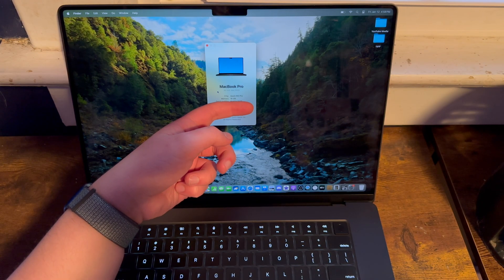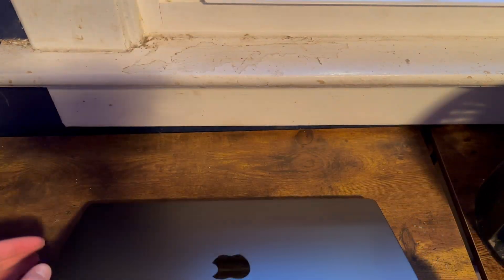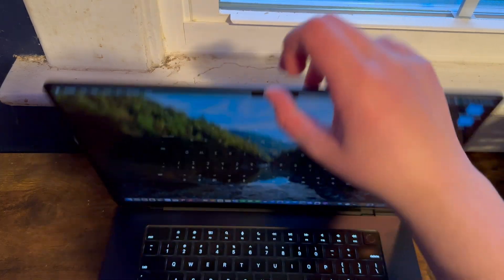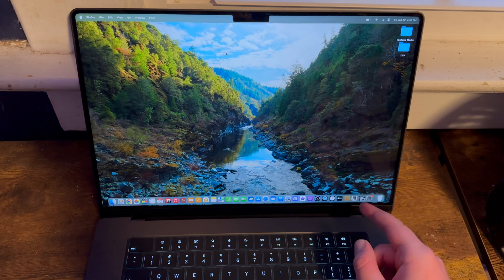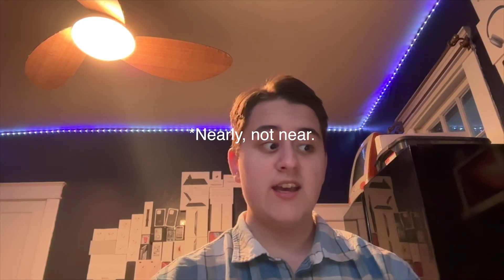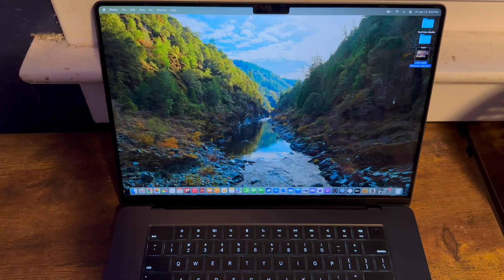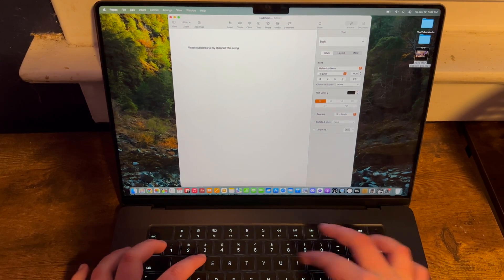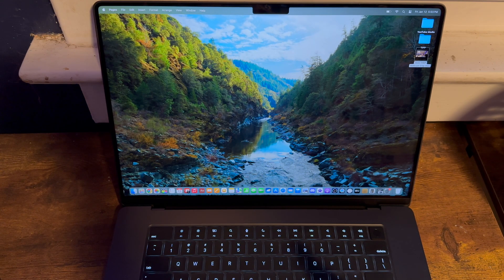Should you buy the M3 Pro MacBook Pro?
Next video: How to make iPhoneOS 3.1.3 look like firmware 1.0.